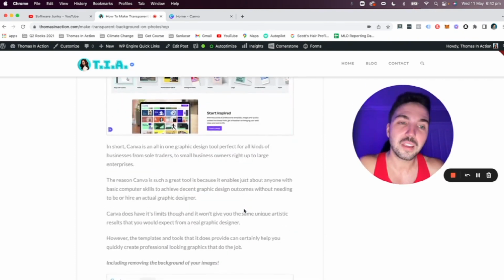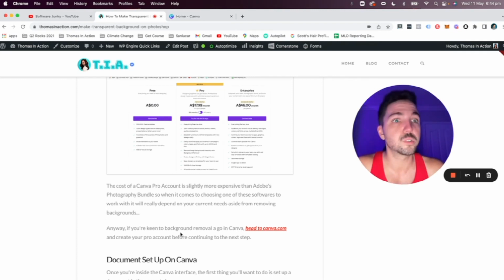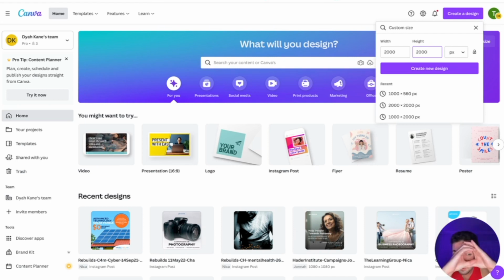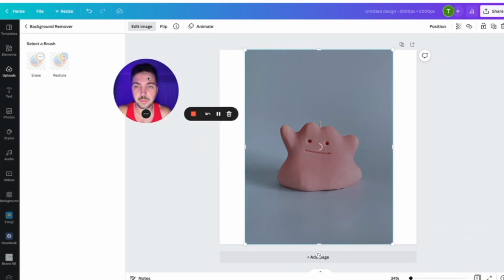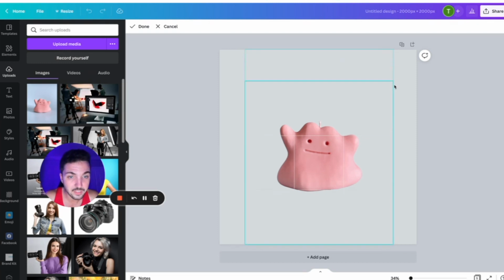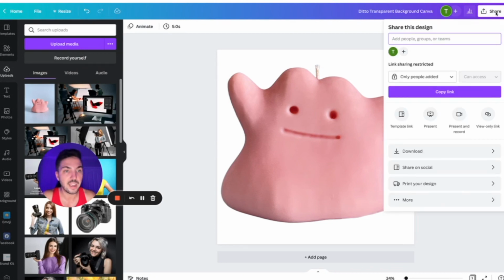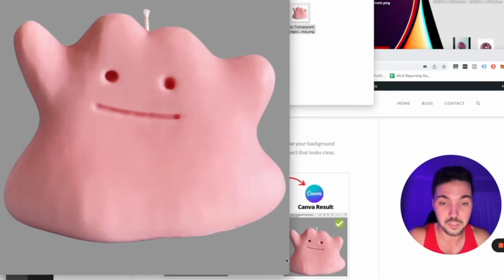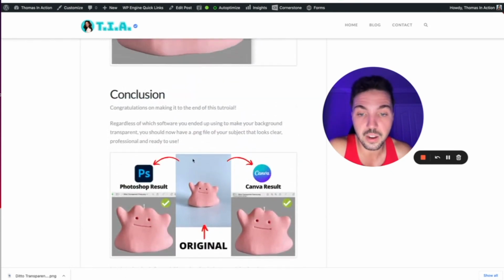How to Remove Background in Canva | Full Tutorial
Want to learn how to remove background in Canva? This video will help!

To follow this tutorial you will need a Canva Pro account and the current cost of a Canva Pro account at the time of recording this video is $17.99AU.

This video is an add-on bonus video from my “How to Remove the Background of a Picture” series just to showcase some variety in methods when it comes to removing the background from a photo.

I’ve been designing on Canva for years now and I’ve gotta say year after year this software just keeps getting better and one of the most notable tools they’ve managed to create by far is the background remover tool.

To make watching this tutorial easy for you, I’ve inserted timestamps that highlight all the different steps and depending on your comfort level in Canva, you can use them to skip ahead at your leisure.

00:00 - Intro
00:29 - What is Canva?
01:29 - How Much Is Canva Pro?
01:56 - Who Should Use Canva?
02:23 - How to Create a Custom Design in Canva
03:43 - How Remove Background in Canva
06:06 - How to Crop Images in Cava
07:56 - How To Download Image From Canva
08:55 - Final Result
09:47 - Canva vs Photoshop
10:20 - Conclusion

If for whatever reason you don’t have a suitable image to test this tool on right now, feel free use my demo image from this video by downloading it from my

If you landed on this video by using any of the following search terms, please let me know which one got you here! I weirdly love knowing how people found me on the internet.😂
- how to remove the background of a picture
- remove background in canva pro
- canva tips
- how to remove background from photo
- transparent background
- transparent background canva
- transparent background canva pro
- erase background in canva

Best,
Thomas
Meta Junkie